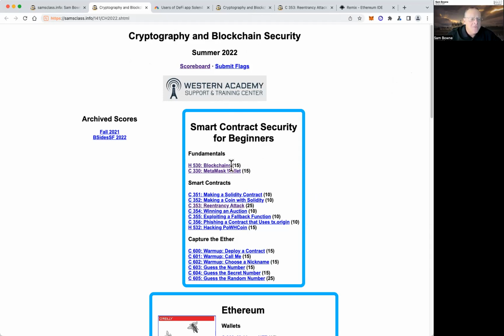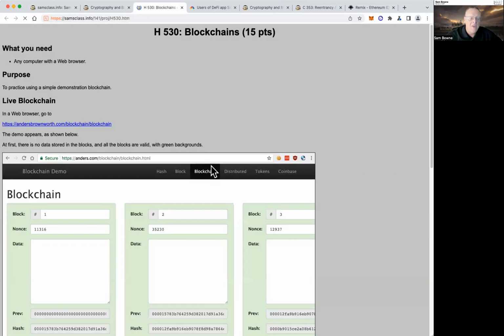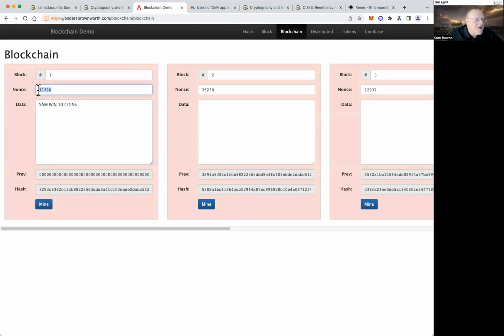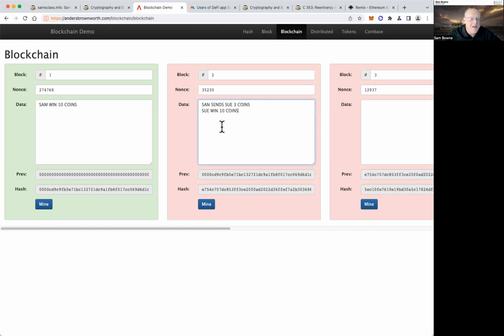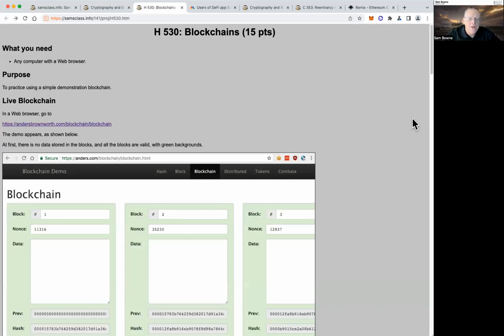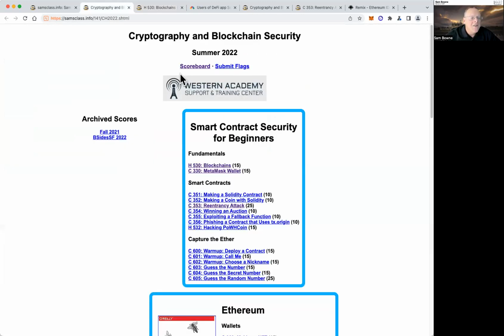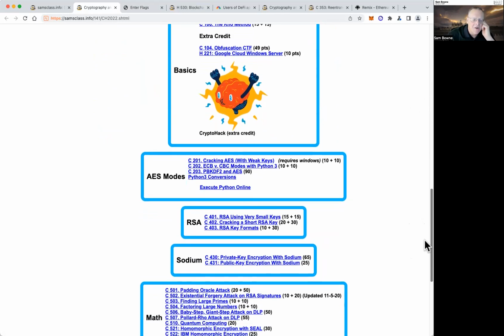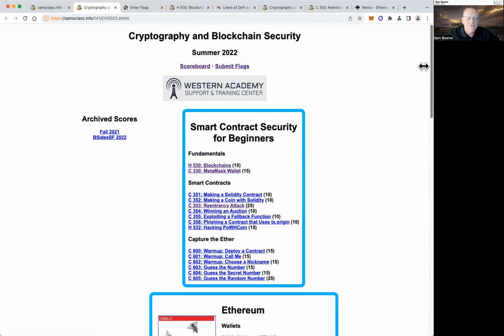Intro: Blockchains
Recorded at WAST FDW Summer 2022